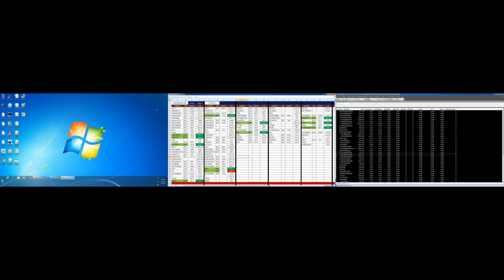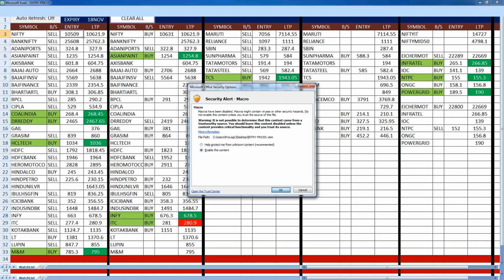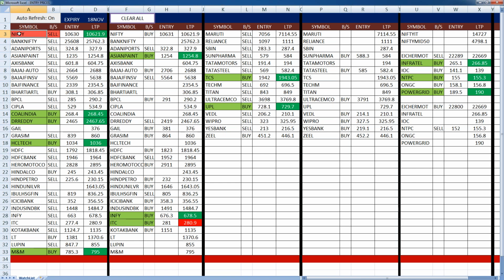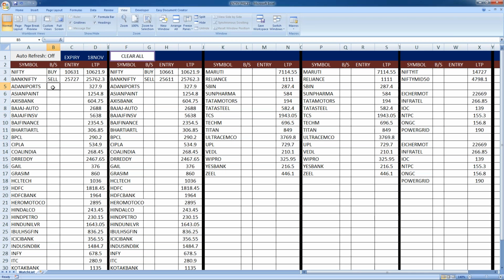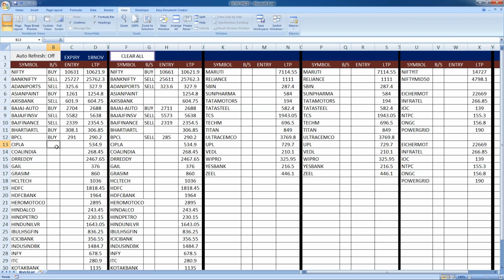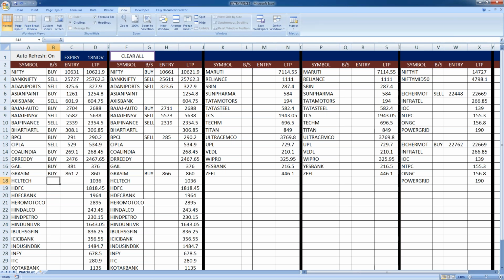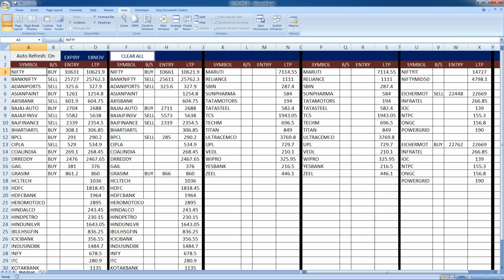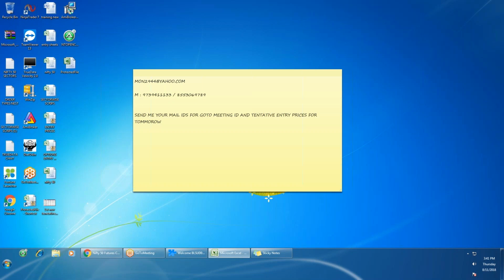NEW STRATEGY FOR INTRADAY TRADING IN NIFTY 50 SCRIPS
GET YOUR ENTRY PRICES, BUY OR SELL, TARGET AND STOPLOSS.
LOW MARGIN REQUIREMENT
NO KNOWLEDGE OF TECHNICAL ANALYSIS IS NEEDED.
BEST OPTION FOR FULLTIME AND PART TIME INTRADAY TRADERS.